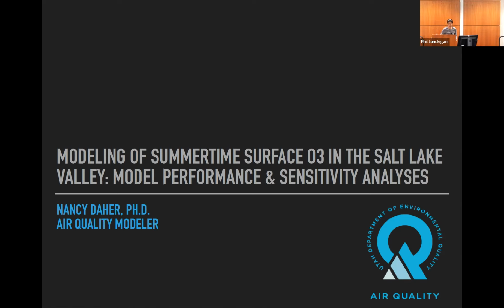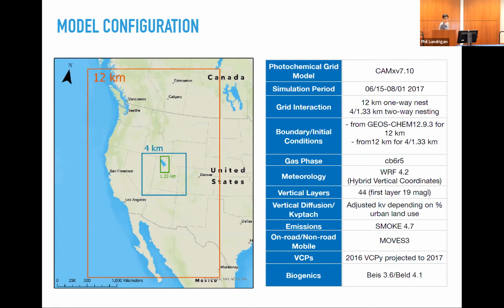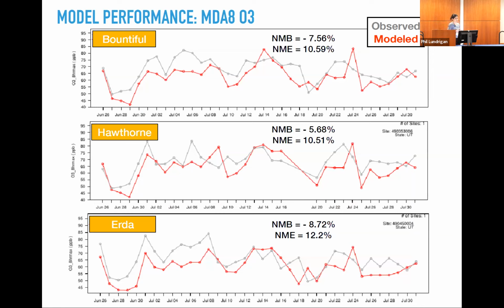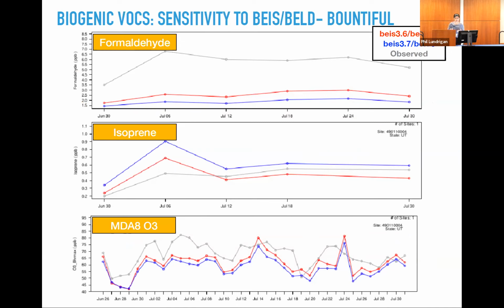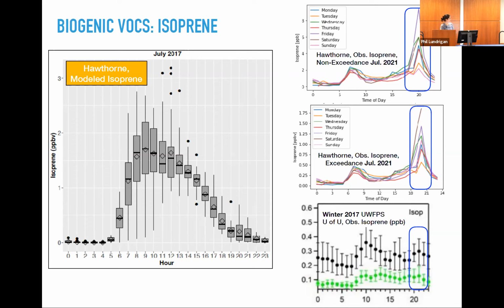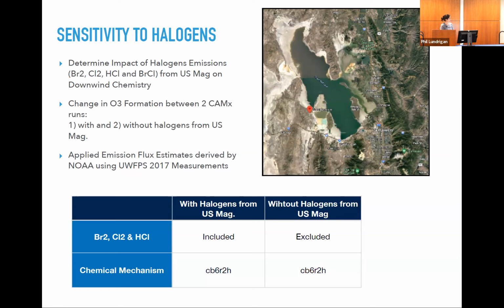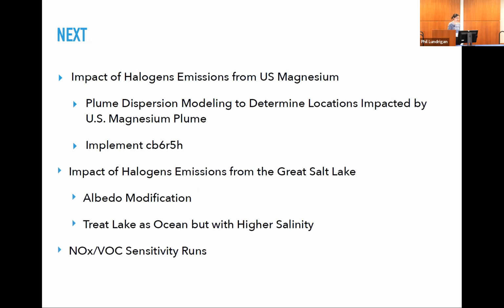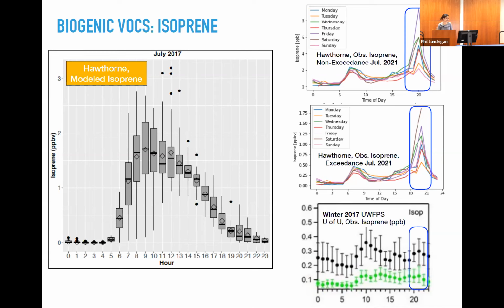Modeling of Summertime Surface O3 in the Salt Lake Valley Model Performance and Sensitivity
Presentation by Nacy Daher (Utah Division of Air Quality)